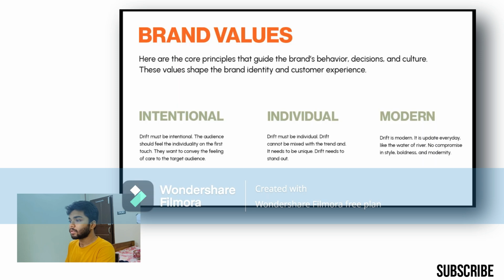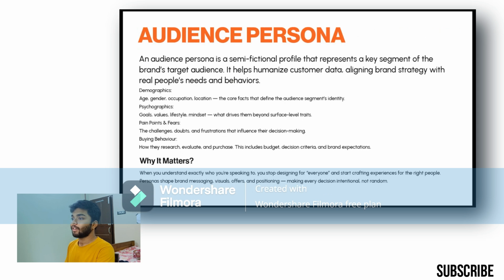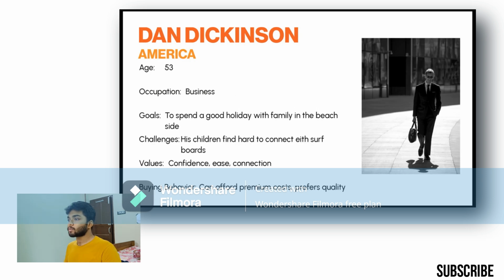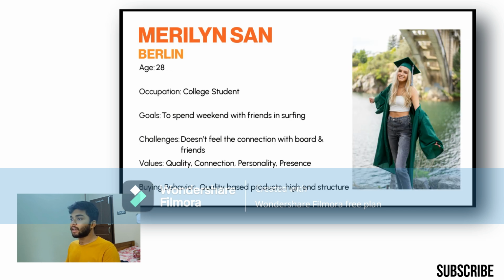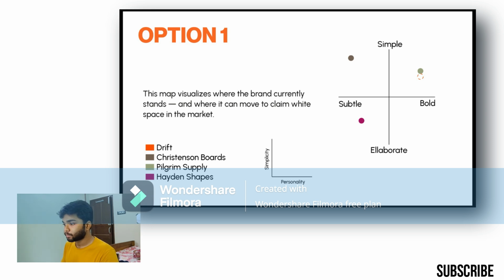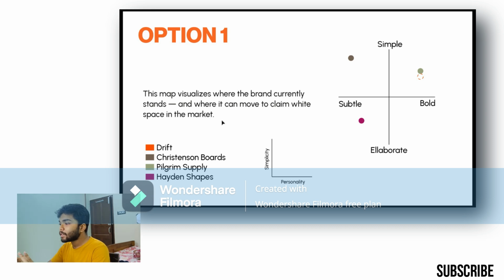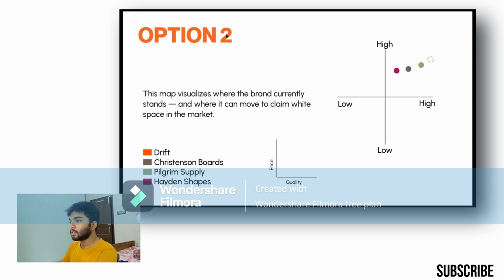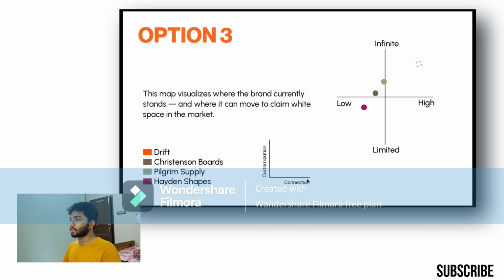Creating a Logo From Scratch | Full Process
jiIn this video, I take you behind the scenes as I build a complete brand identity from the ground up — starting with strategy and ending with visuals. Whether you’re a designer, business owner, or just curious about how strong brands are built, this video walks you through each stage with clarity and purpose.

🔍 What’s Inside:

Brand Discovery & Strategy

Moodboard & Visual Direction

Logo Design (Concept to Final)

This isn’t just design — it’s about crafting meaning, emotion, and identity into every pixel. Watch the full creative journey and learn how to build not just a logo, but a living, breathing brand.

💬 Let me know your thoughts or questions in the comments.

Timestamps:
00:00 - Intro
1:25 - Story
2:13 - The First Milestone
16:07 - The Second Milestone
23:48 - The Third Milestone
25:03 - The Fourth Milestone
40:51 - Outro